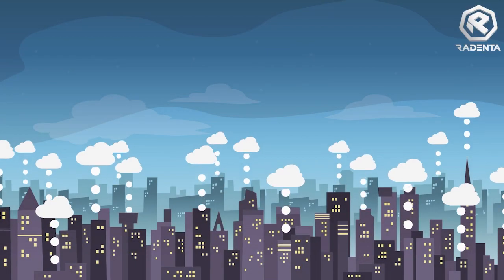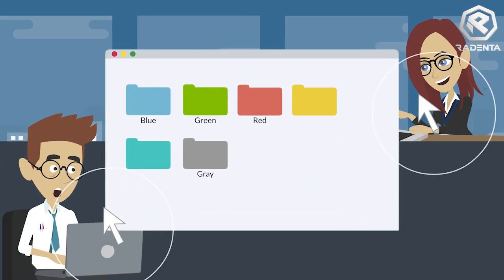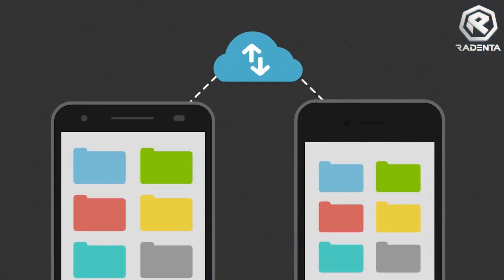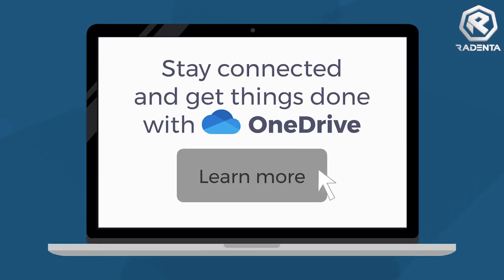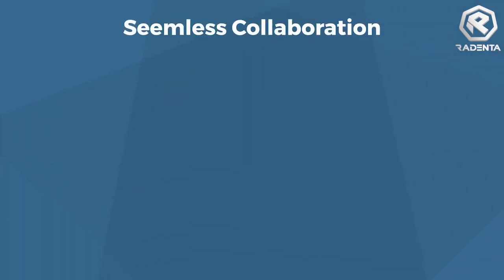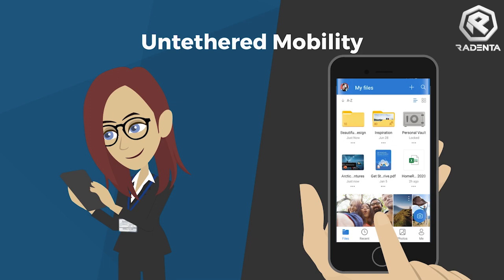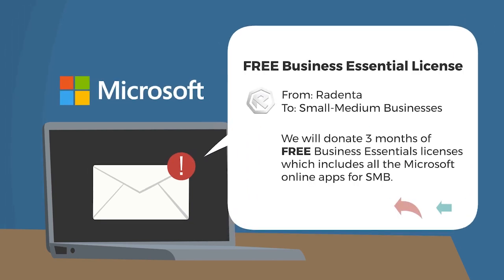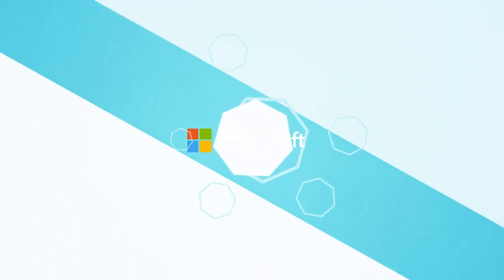OneDrive | Move To The Cloud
Cloud storage and file-sharing services are being widely adopted by businesses.

The most popular and user-friendly cloud storage service deployed by businesses, regardless of size, is Microsoft OneDrive.

Fill-out this form to get the FREE Business Essentials licenses which includes all the Microsoft online apps for SMB

Move to the cloud with Microsoft OneDrive.